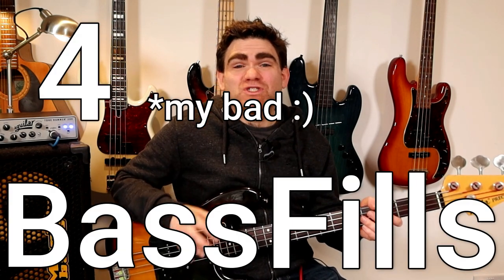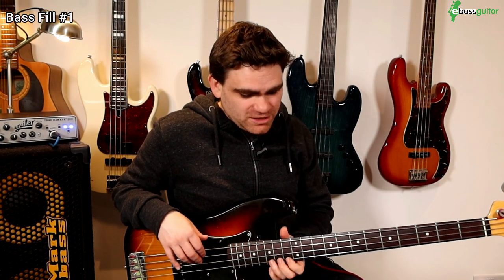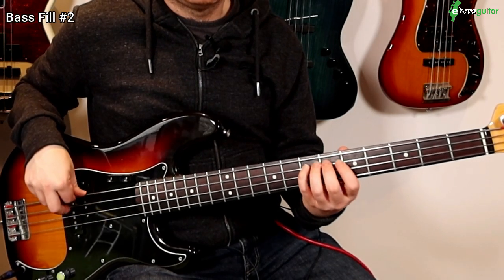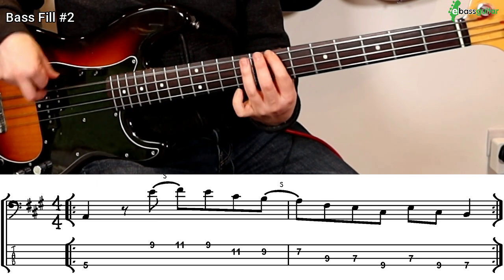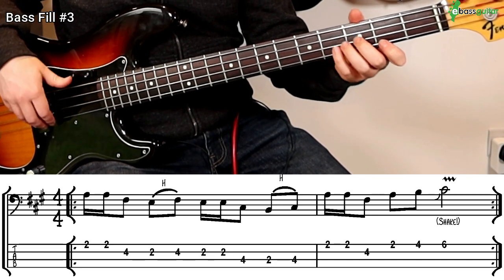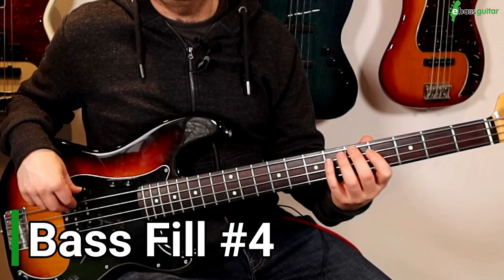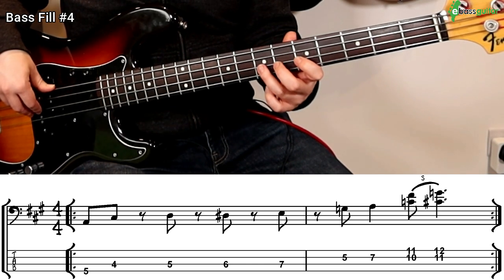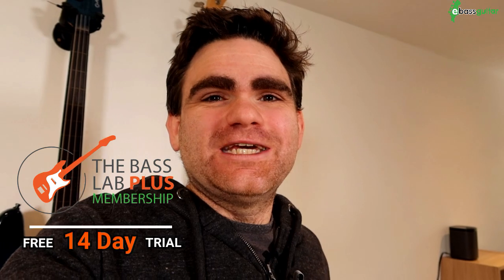4 Bass Fills For Intermediate Bass Guitar Players To Push Their Skills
Do you feel like you are an intermediate bass guitar player, and you want to advance your skills further? This lesson is for you!

→ Click here for the 4 Bass Riffs For Intermediate Bass Guitar Players Video:

About eBassGuitar